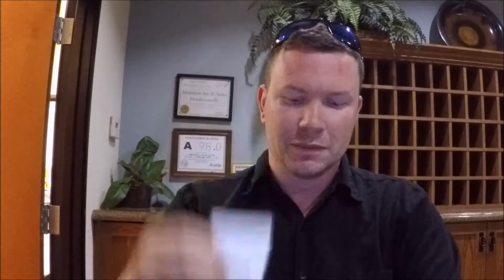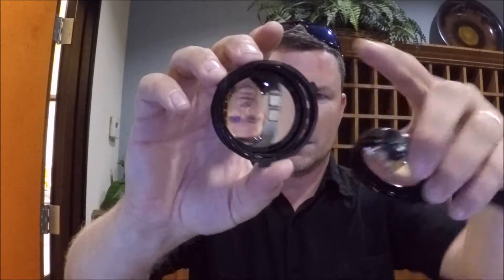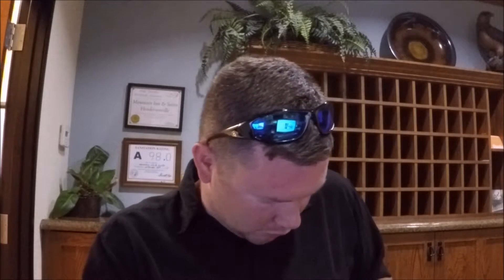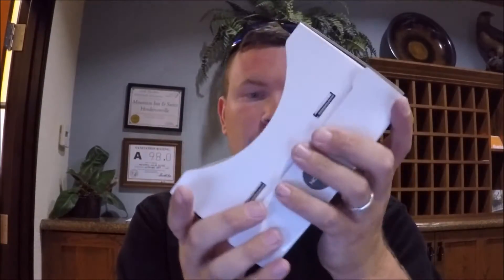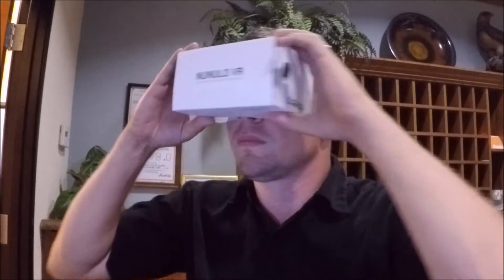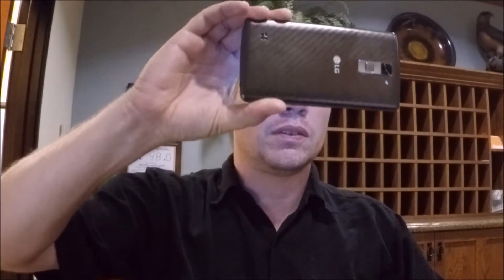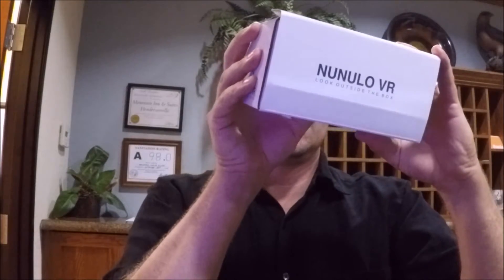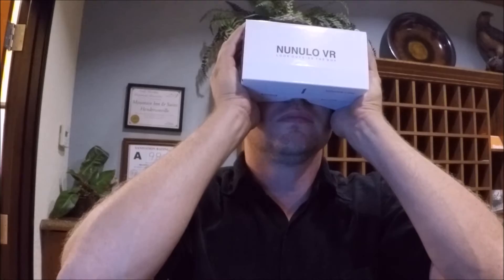Nunulo Starter Kit VR Review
The company Nunulo has raised enough money on Kickstarter for their new VR product, but will it hold up to the competitors. Also props to Jukedeck